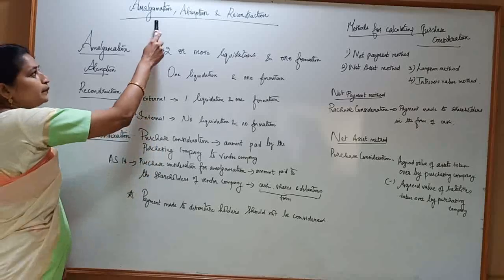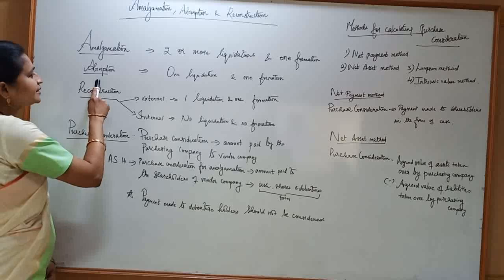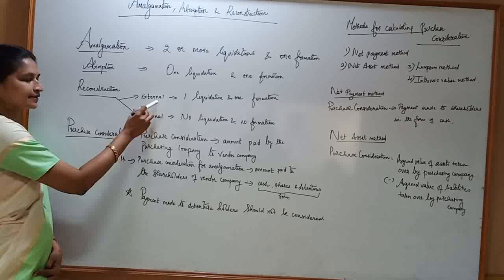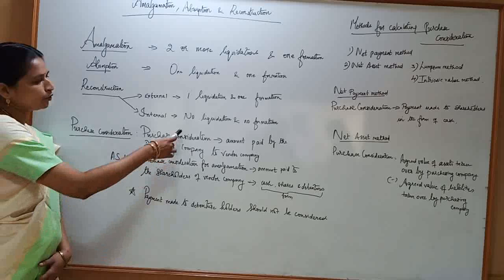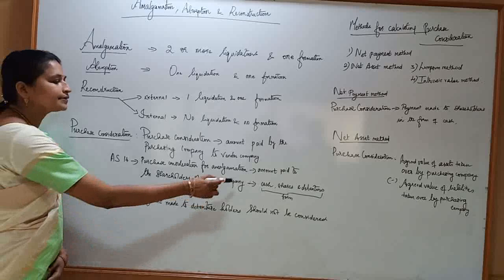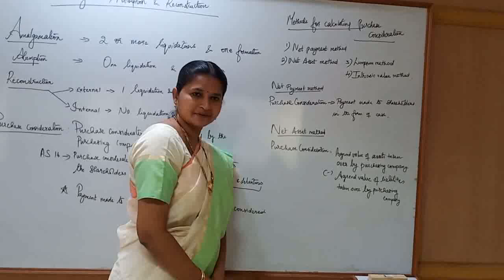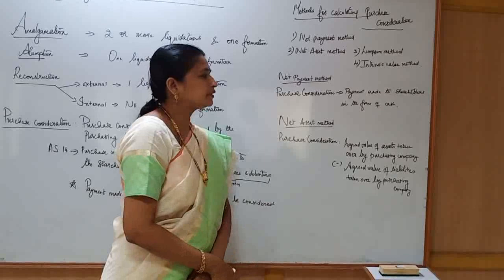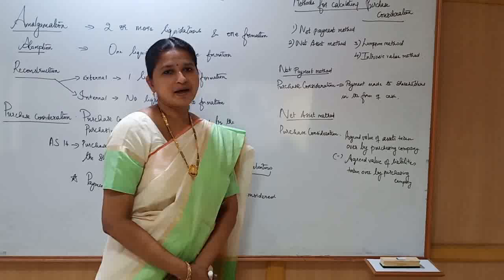Corporate Accounting - Amalgamation, Absorption and Reconstruction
Source:  Corporate Accounting
                Dr. Arulanandam & Dr.Raman
                Dr. V. M. Selvaraj